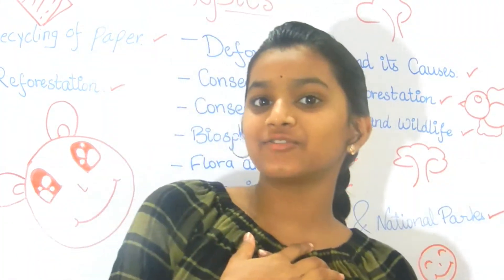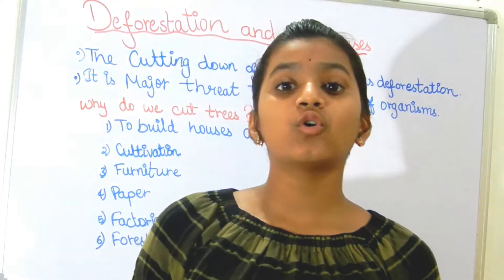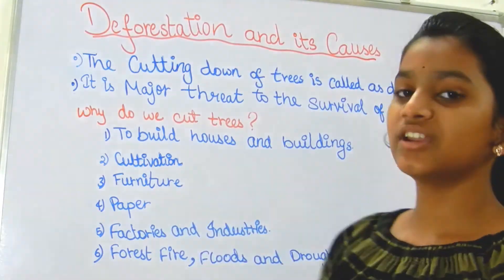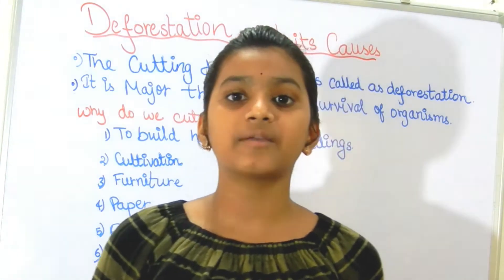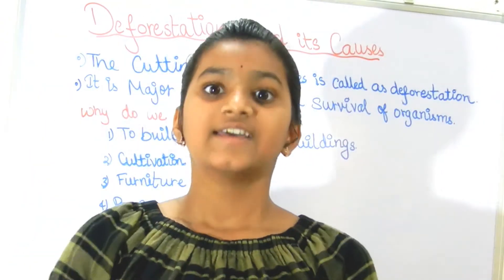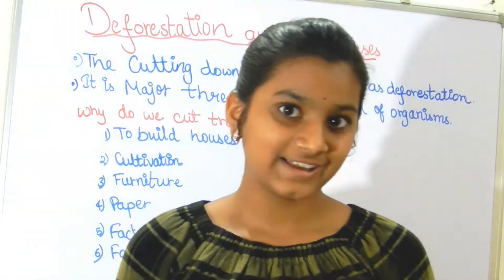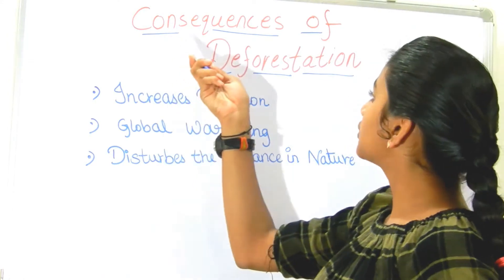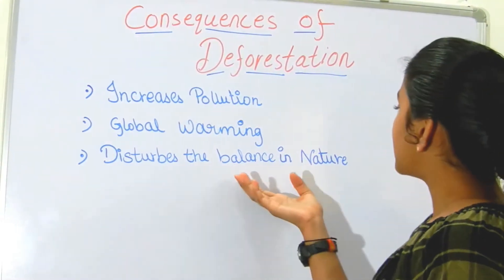NCERT Science Class 8 | Conservation of Plants and Animals | Deforestation & it's Causes | Part - 1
NCERT Science Class 8 | Conservation of Plants and Animals Class 8 Science | Deforestation & it's Causes | Consequences of Deforestation | Part - 1

For students asking about "Conservation of Plants and Animals Full Chapter part wise", What and How of "Conservation of Plants and Animals Full Chapter Class 8 Science". As the new session will eventually be announced so you should definitely know about "NCERT Science Class 8 Chapter 7". education, Syllabus, CBSE sceience, NCERT sciencs, forest, oxygen, global warming,forest fire, WildFire,
Knowledge, Science Class 8,
NCERT Science Class 8

 Chapter 7 - Conservation of Plants and Animals
Introduction about ovarall chapter(lesson). it is very  easy to understand the chapter.

Quiries Solved
-Deforestation
-reforestation
-recycling
-forest, flora & fauna
- national park
- Wildlife / WildFire
-Forest fire

free online education, online education, free education, free video lectures, video lectures, CBSE Study material, NCERT Video lectures outcomes of democracy class 10, print culture and the modern world class 10, manufacturing industries class 10, geographyelectoral politics class 9 cbse,

Keep Watching.